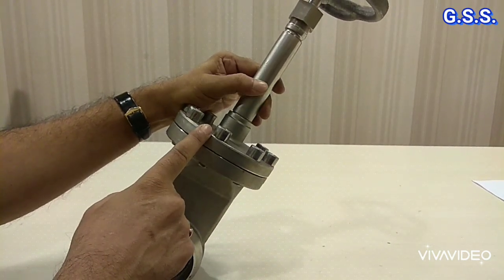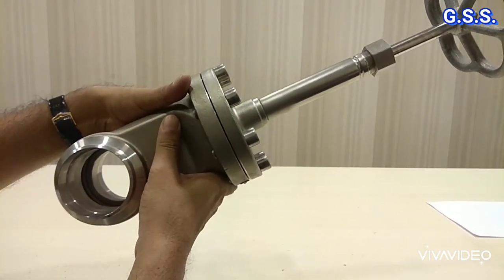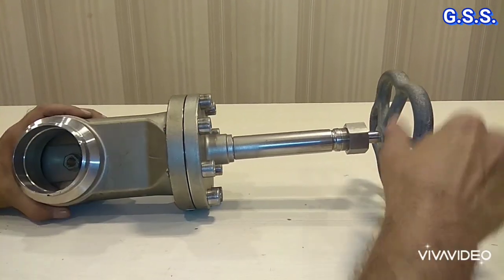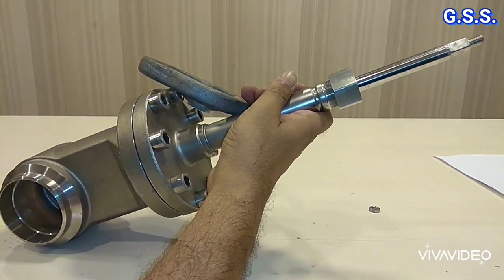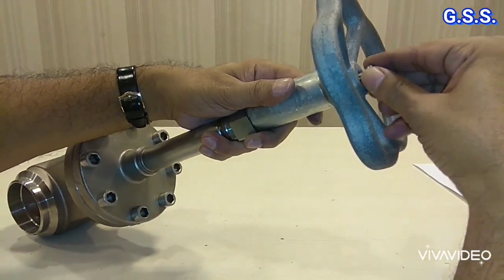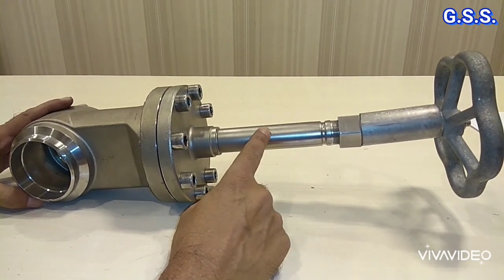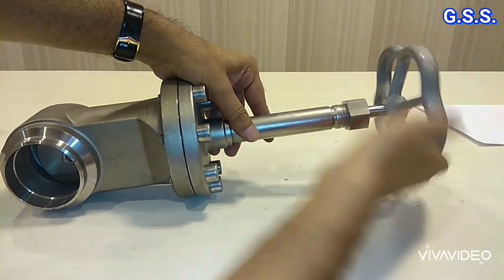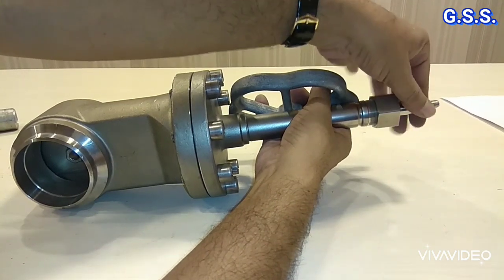Piping Engineering : how to use cryogenic valve as locked open or locked closed